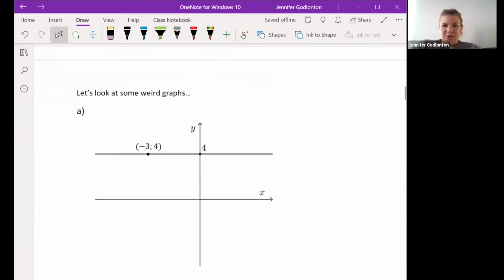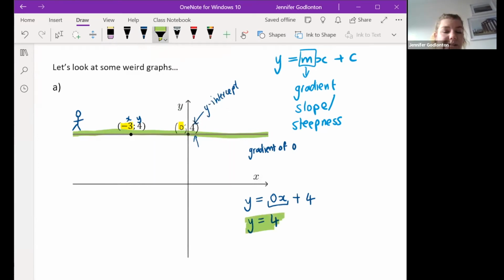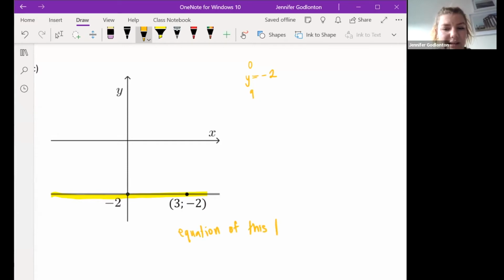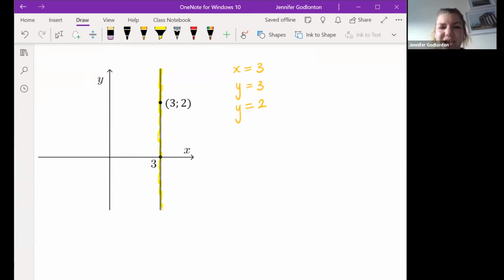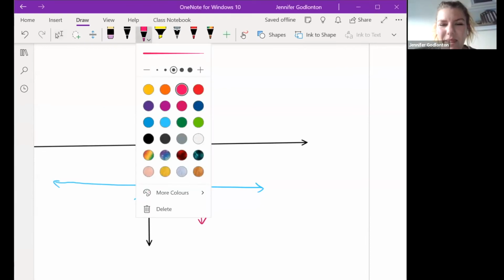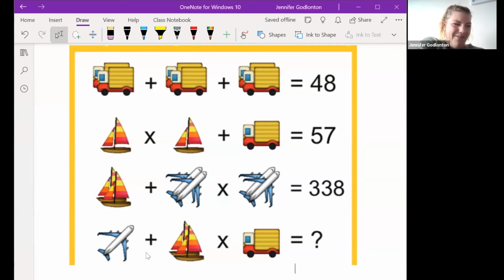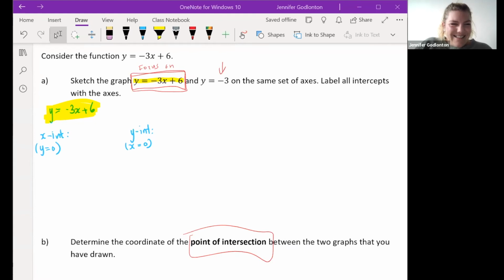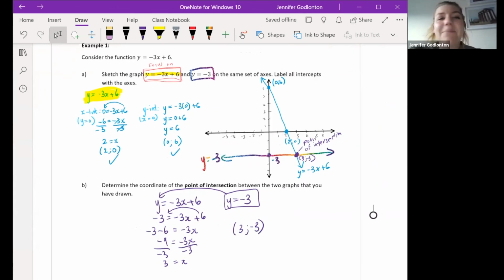Grade 9 - Functions and Relationships Foundation (mixed questions)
Grade 9 | functions | equation | graph | gradient | axes | intercept | horizontal | vertical | point of intersection |